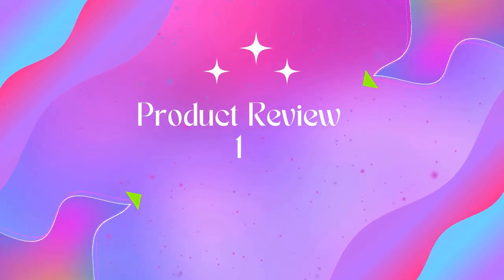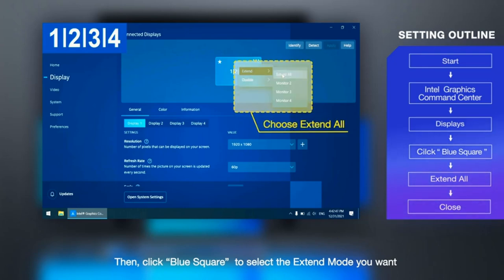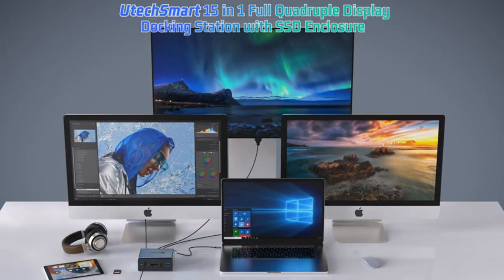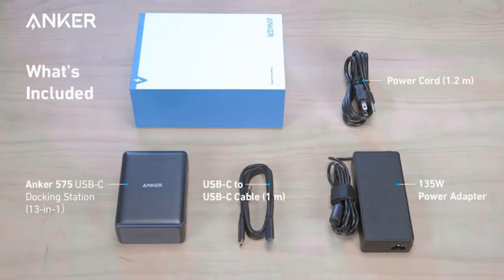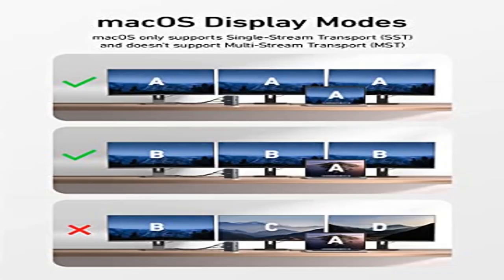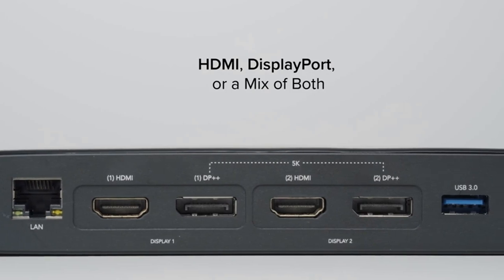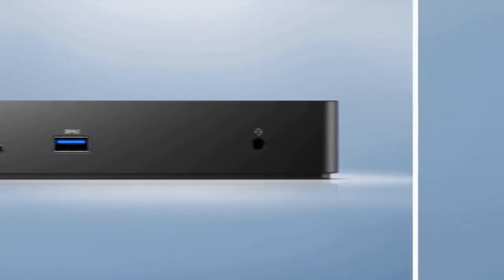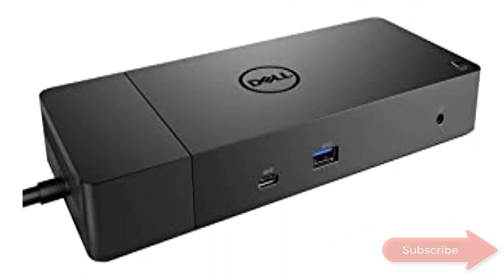Best USB-C Docking Station 2023? Top 5 USB-C Docking Station review. [Buying Guide]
Best USB-C Docking Station 2023? Top 5 USB-C Docking Station review.
~ Product Link ~
1]Product name -Hiearcool USB C Hub,USB-C Laptop Docking Station,
us prices
2]Product name -Docking Station, UtechSmart 15 in 1 Full Quadruple Display
us prices
3]Product name -Anker Docking Station, Anker 575 USB-C Docking Station (13-in-1),
us prices
4]Product name -Plugable Universal Laptop Docking Station,
us prices
5]Product name -Dell WD19 130W Docking Station (with 90W Power Delivery) USB-C,
us prices

best usb-c docking station,
docking station for laptop,
docking station,
laptop docking station,
best docking station,
top 5 best usb-c docking station buy in 2022,
top 5 best usb-c docking station review,
5 best usb-c docking station buy in 2022,
docking stations for laptops,
laptop dock station,
docking station review,
best usb c hub,
usb c hub macbook,
best laptop docking station,
macbook accessories,
best laptop docking stations,
thunderbolt 3 hub,
dock,
thunderbolt 3,